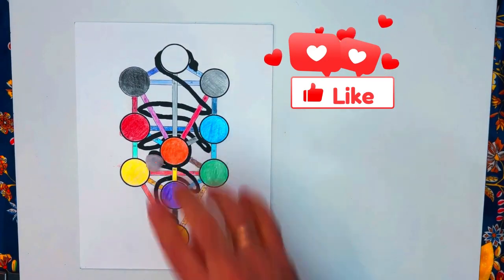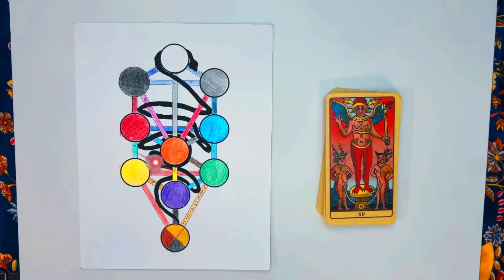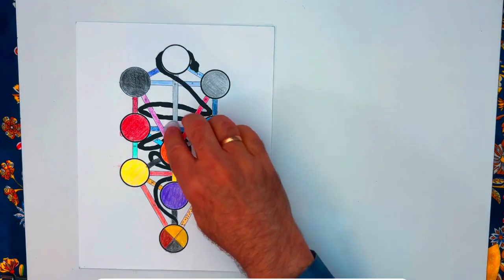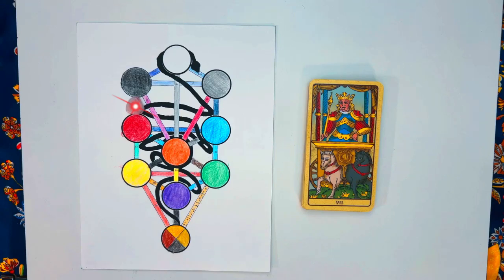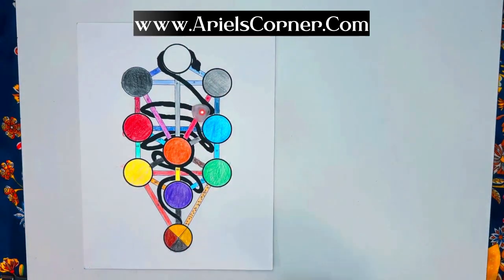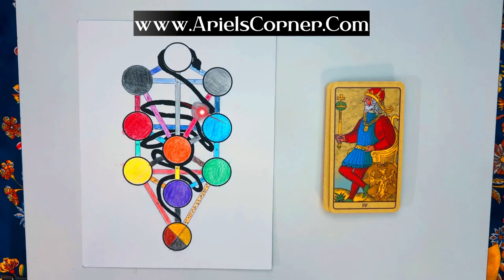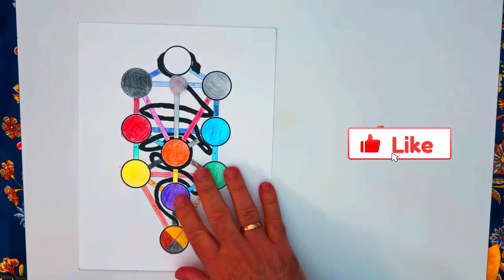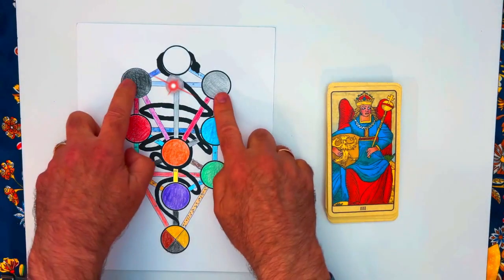The Tarot And The Paths - Qabalah Course Lesson 5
Please remember that this free course includes valuable handouts to help you better understand.

In this fifth lesson of Ariel Gatoga's Hermetic Qabbalah Course, Ariel provides insights into using tarot trumps to explore the paths of the Hermetic Tree. He explains how tarot cards are ordered from Path 11 to Path 32 and how one climbs the Tree of Life by working with these cards in reverse order. Each path and its corresponding tarot card, from path 32 (the World card) to path 11 (the Fool card), are discussed in detail, including associated archangels, astrological symbols, and spiritual insights to aid in understanding and accessing the energy and wisdom of each path.

00:00 Introduction to Lesson 5: Hermetic Qabalah Course
00:14 Understanding Tarot Trumps and the Tree of Life
01:42 Path 32: The World Card
04:39 Path 31: The Judgment Card
06:19 Path 30: The Sun Card
07:42 Path 29: The Moon Card
09:22 Path 28: The Star Card
10:40 Path 27: The Tower Card
12:14 Path 26: The Devil Card
14:05 Path 25: The Temperance Card
15:49 Path 24: The Death Card
17:41 Path 23: The Hanged Man Card
20:27 Path 22: The Strength Card
22:54 Path 21: The Wheel Card
24:27 Path 20: The Hermit Card
26:09 Path 19: The Justice Card
27:53 Path 18: The Chariot Card
30:05 Path 17: The Lovers Card
31:10 Path 16: The Pope Card
33:00 Path 15: The Emperor Card
34:40 Path 14: The Empress Card
36:04 Path 13: The High Priestess Card
37:39 Path 12: The Magician Card
39:28 Path 11: The Fool Card
42:24 Conclusion and Final Thoughts

Everything that is offered on this channel is based on traditional methods. Nothing on this channel is intended to provide or replace professional medical care, professional legal advice, or professional financial advice. All material is for your own enrichment. Ariel's Corner is not responsible for any of these materials.